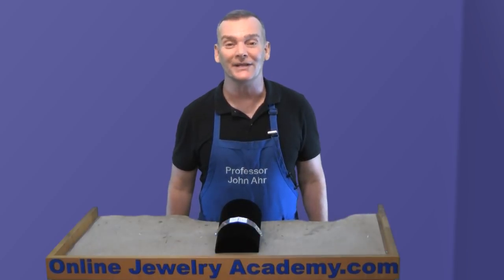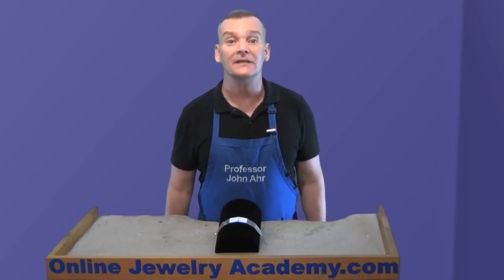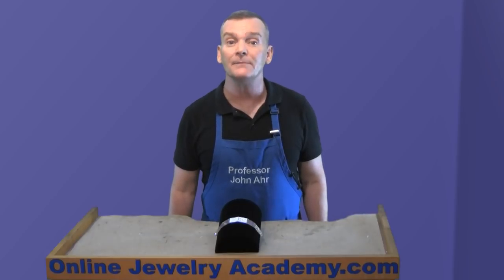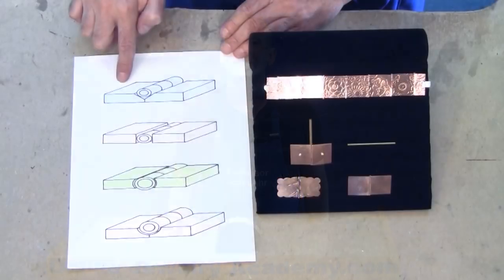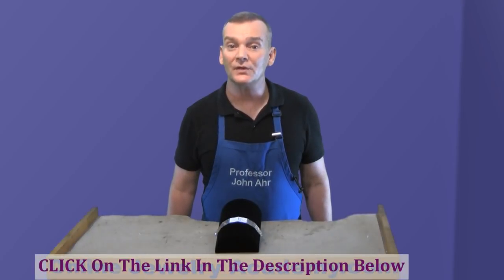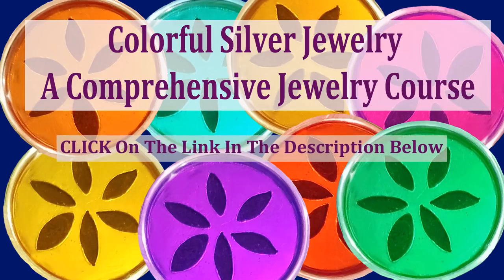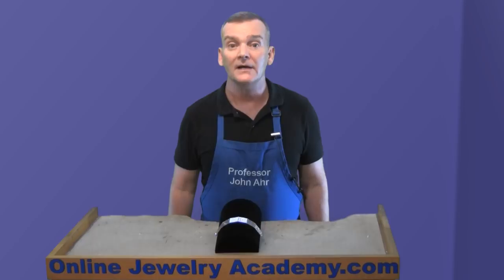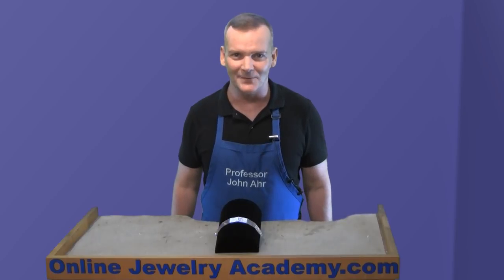Introducing Our New Course "Making Beautiful Articulated Hinged Jewelry"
Here is the link to our Intermediate course "Making Beautiful Articulated Hinged Jewelry"

The OJA also offers a comprehensive beginners course called "Colorful Silver Jewelry"

You can find the OJA's videos organized by category on our